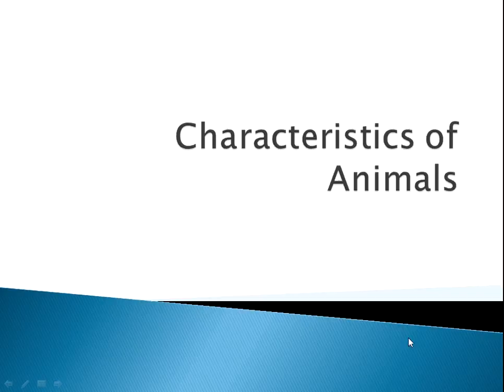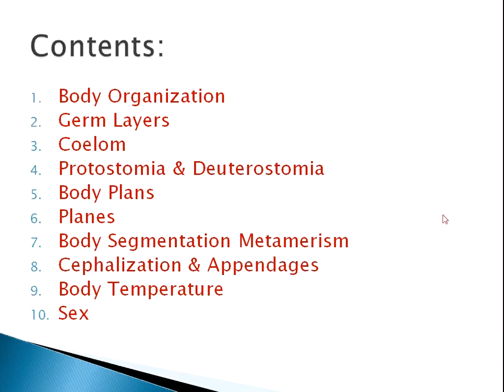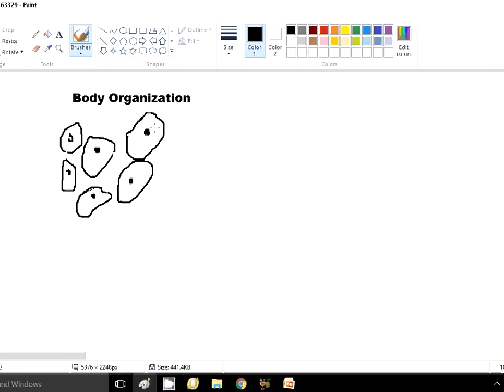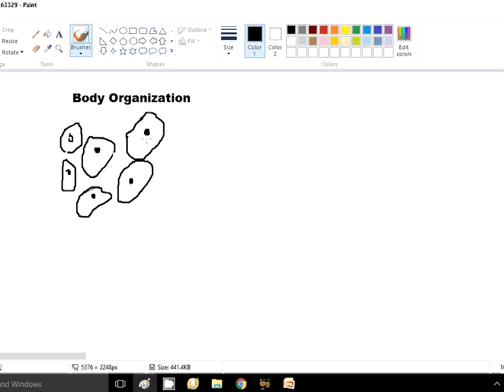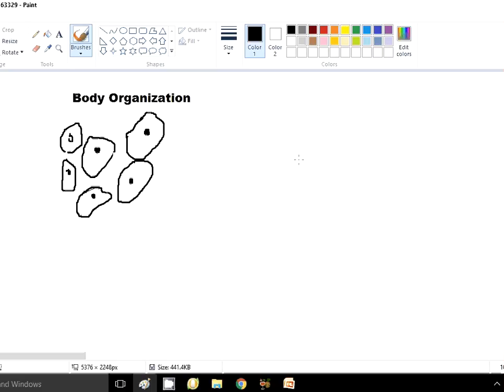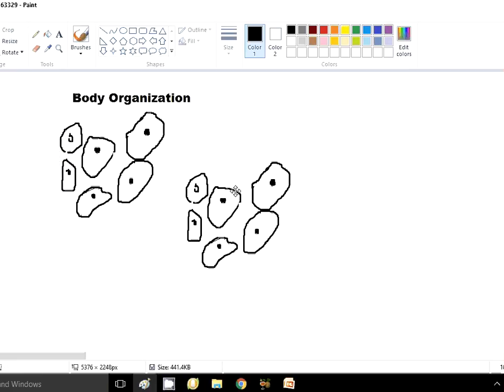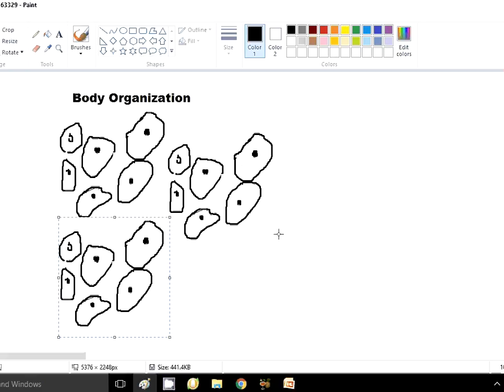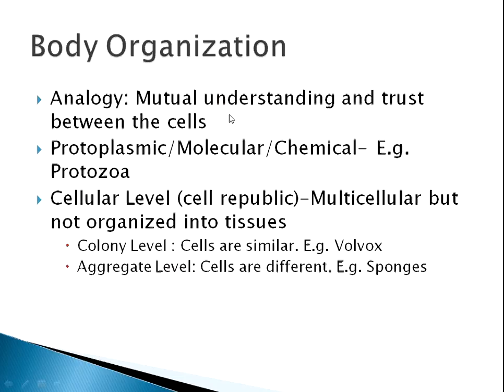Body Organization in animals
Protoplasmic level -- Cellular (level colony & aggregate) -- Tissue level -- Organ level -- Organ System Level.

*Additional* Individual, ecosystem, Biome.